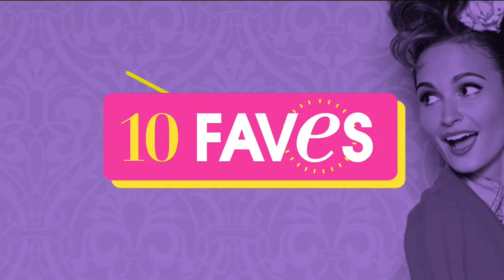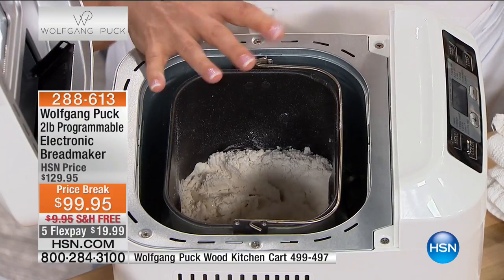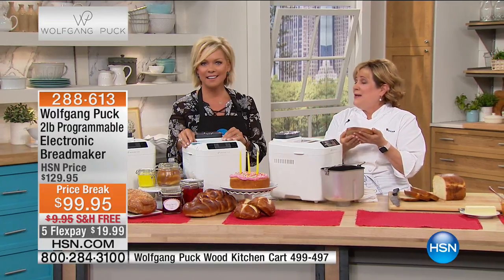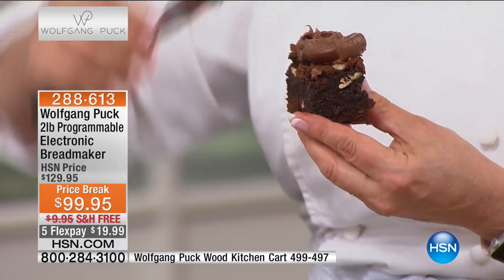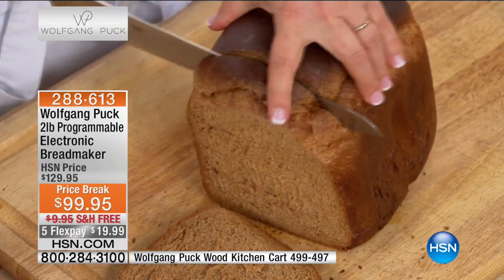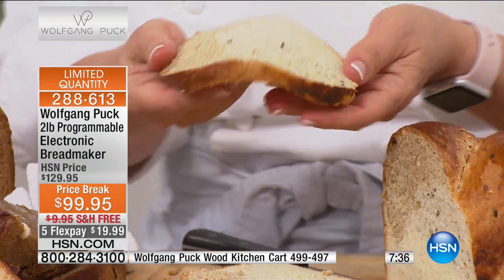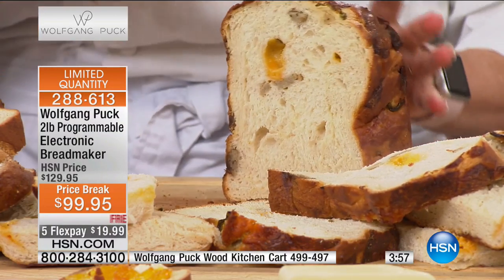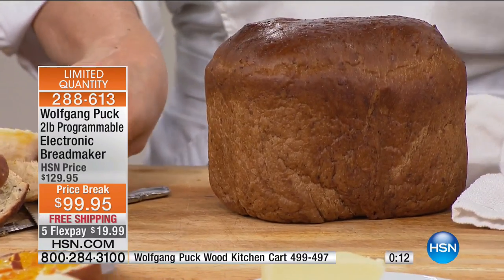Wolfgang Puck 2lb. Programmable Electronic Breadmaker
Everyone loves homebaked bread but it's such a hassle, right? Not anymore. Wolf's breadmaker turns a pile of ingredients into baked goodness...